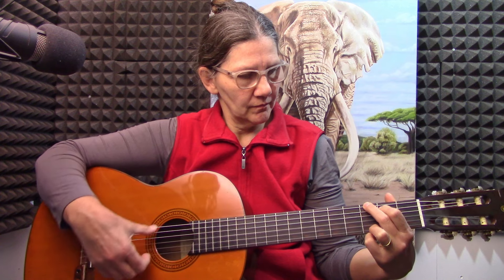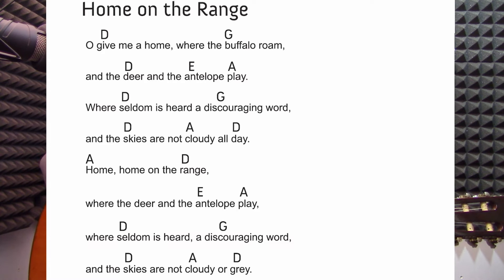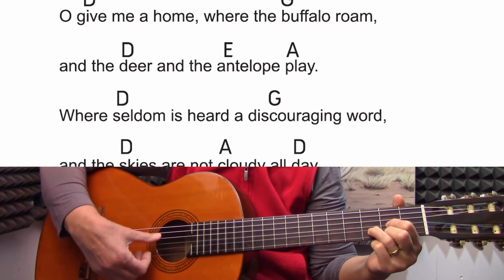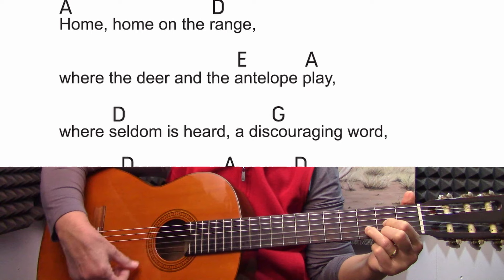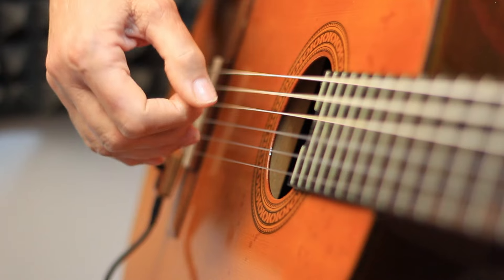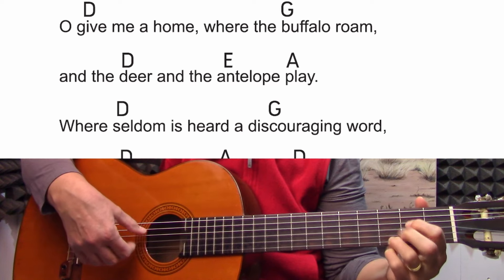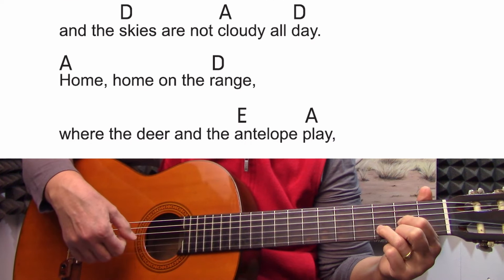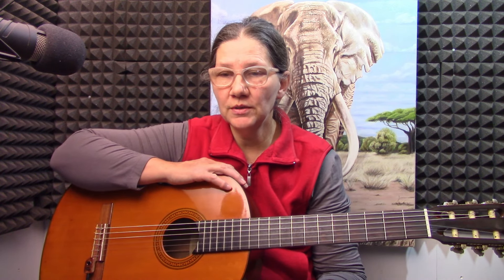Free sample lesson ~ How to play "Home on the Range" song (from our new EduGuitar course)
Enjoy this sample video from our practical, all-in-one beginner guitar course that will give step-by-step coverage of all the essential chords. In this lesson, you will learn how to play the G chord from scratch, and will also use D, A and E chords

This and lots more lovely content in our new guitar course!

In the course, you will learn how to sing and play guitar in your home, and by the end of it you will be able to play from lead sheets well enough to be able to enjoy a family jam and/or accompany your family for home worship. We equip you with the tools you need to start raising your family with a tradition of family worship.

This course was designed for beginners and will take you on a journey from complete novice to an intermediate player who is able to play some pretty nice songs in the end. The genres we include are light classical duo, family jam, home singing/worship, light classical, Christmas and folk ballad.

The course provides a from-scratch, systematic, well-structured, family-friendly, song-based approach. You will thus be saving time by accessing all the necessary information in one place without having to sift through irrelevant online tutorials. The course will be especially helpful for students who find practicing intimidating and keep putting it off, and for students who need experience in playing a steady rhythm to make a chord chart come to life.